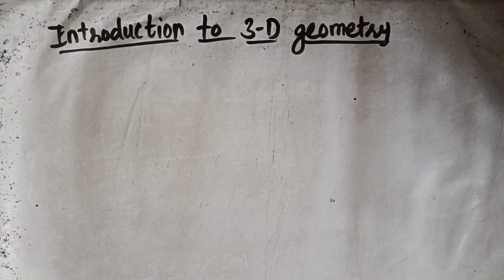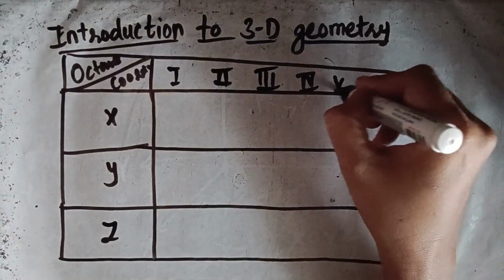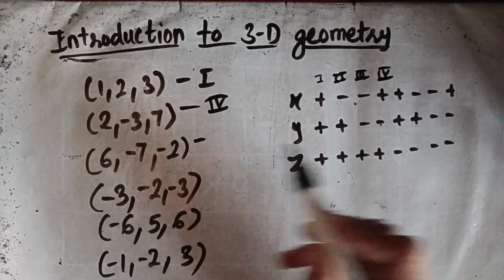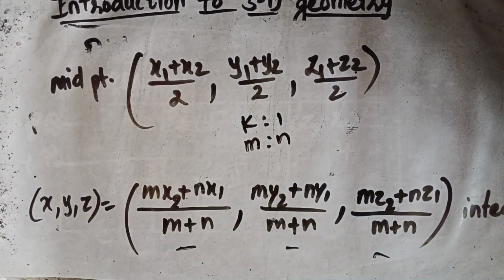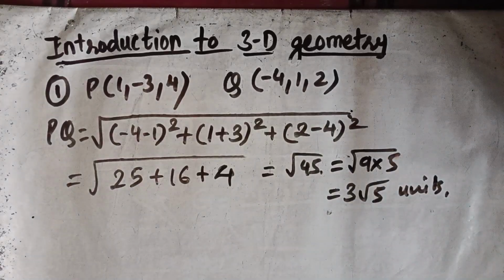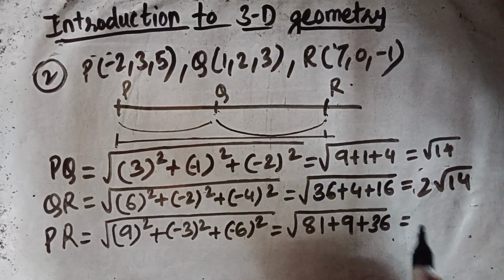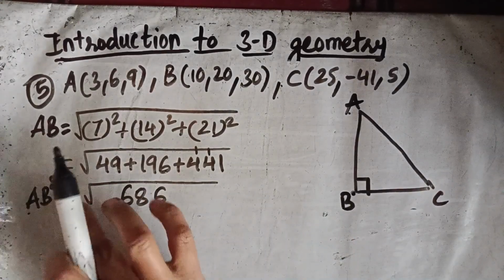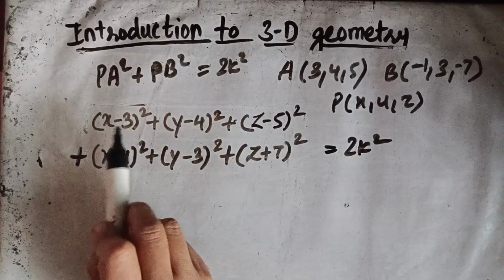STD XI Maths/Introduction to 3D geometry/Octants,distance formula,section formula/cbse+ncert/English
Topic: Introduction to 3D geometry
Subtopic: Octants, distance formula, section formula, centroid, examples